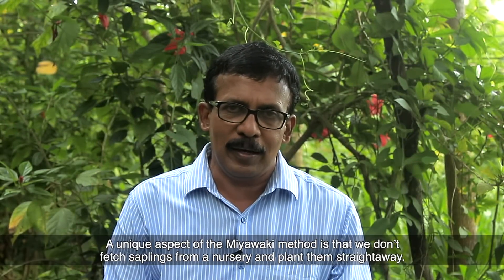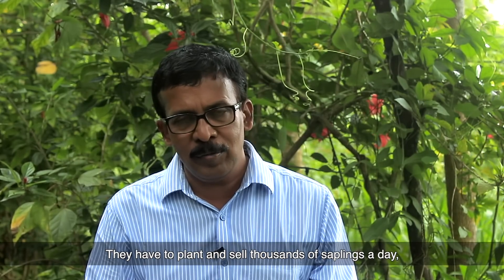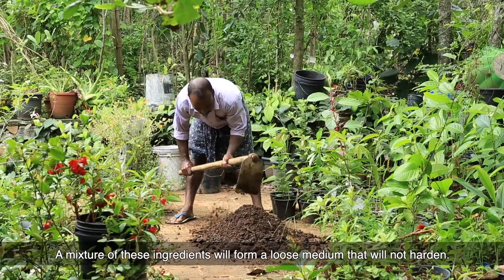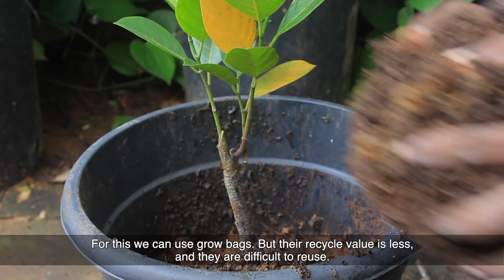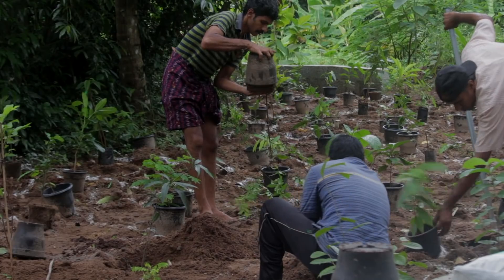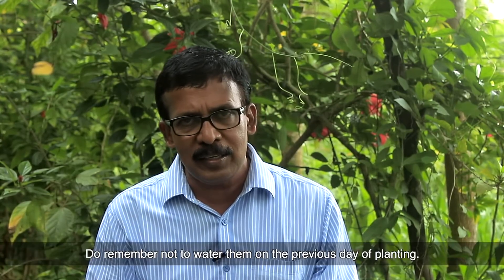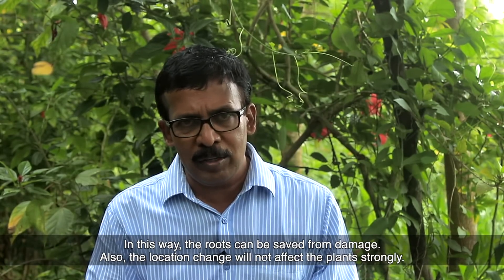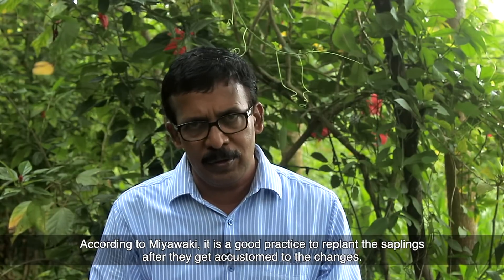മിയാവാക്കി മാതൃകയിൽ ചെടികൾ നടുന്ന രീതി | How to plant trees in Miyawaki Method, Web Series #8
In this video, Hari suggests how to plant trees in the Miyawaki method of afforestation. He also suggests that the saplings from nurseries should be re-potted into a mixture (Potting Mixture) after discarding the soil sticking to the roots.

How to make Potting Mixture?
It is made of cocopeat, cow- dung, rice husk, and soil and is taken in equal proportions (1:1:1:1).